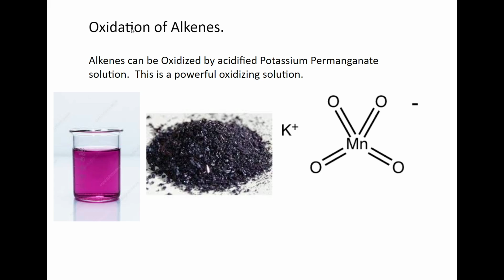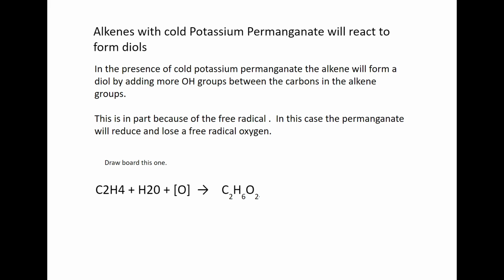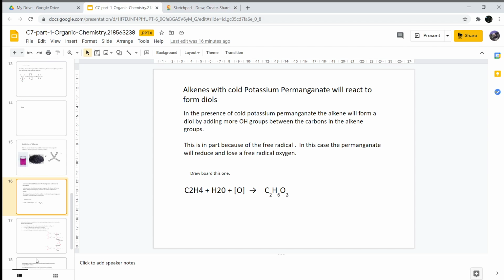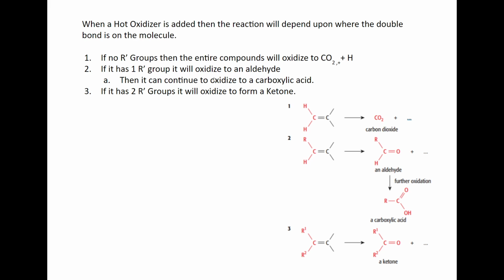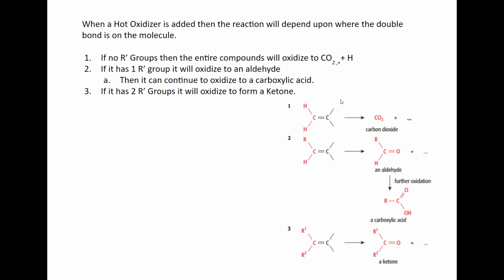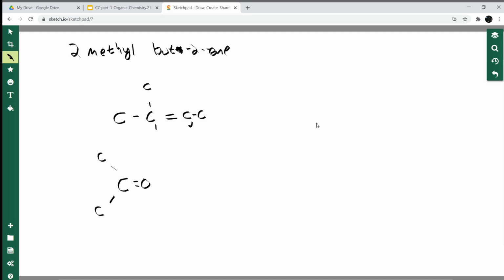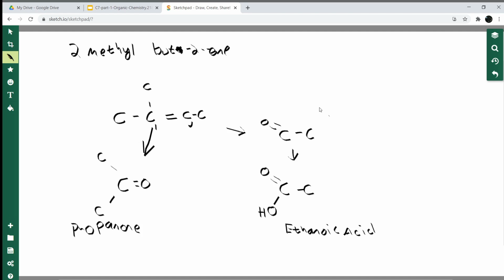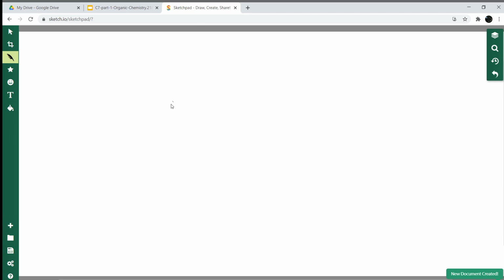Oxidation of Alkenes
A video explaining the oxidation of alkenes in the presence of Potassium Permanganate.